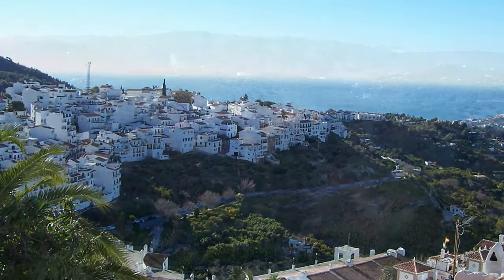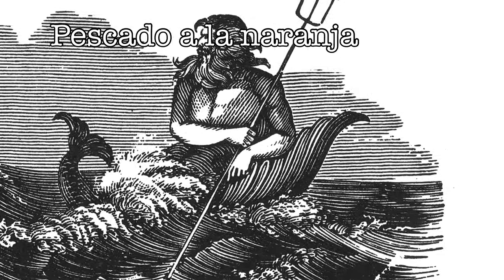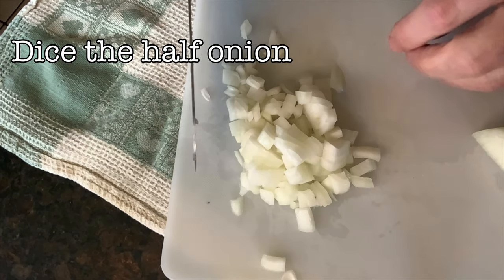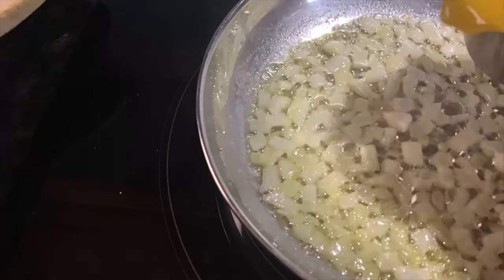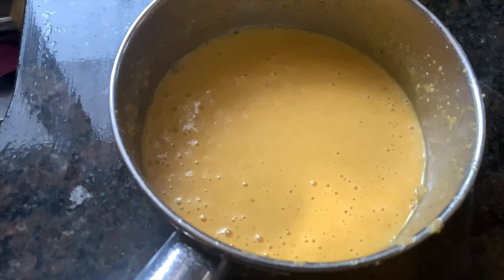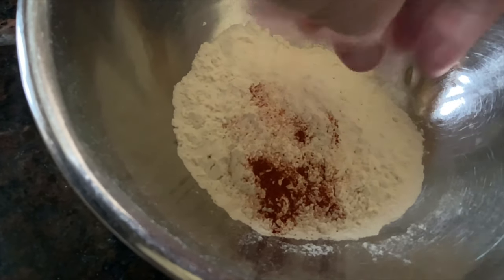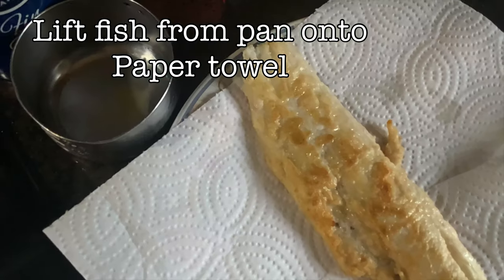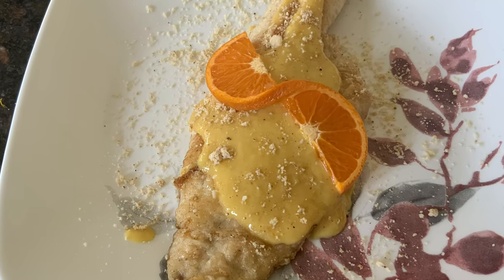Pescado a la naranja (Spanish styled fish in orange sauce)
Sunshine on a plate for Vince & Eva